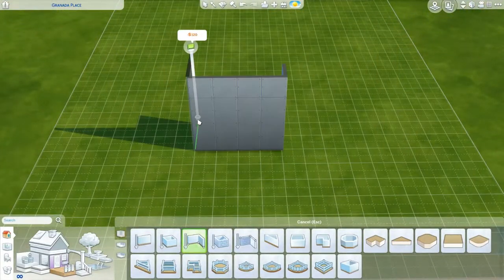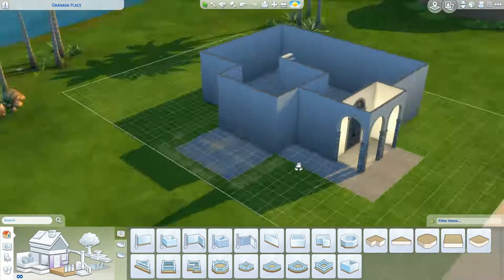The Sims 4: Speed Build - California Berry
You can download the non-fully furnished version of the house
Or you can find it in game using my Origin ID: mojom11

The Fully Furnished version is considered as having CC in it so you would have to allow CC to appear on the Gallery to see it (even though there is no CC)

Origin ID: mojom11